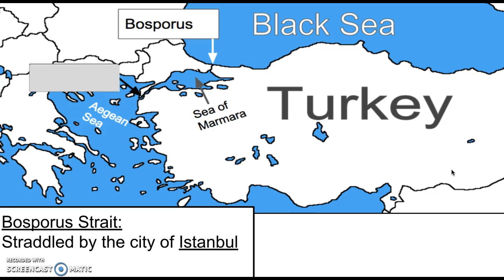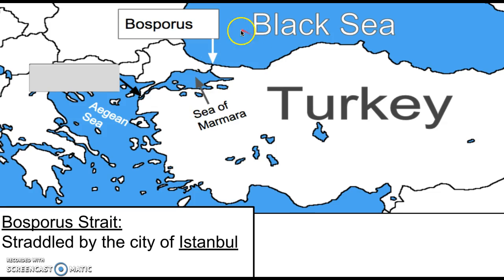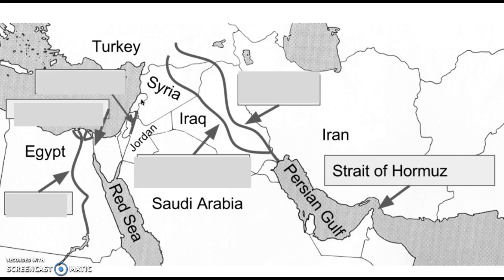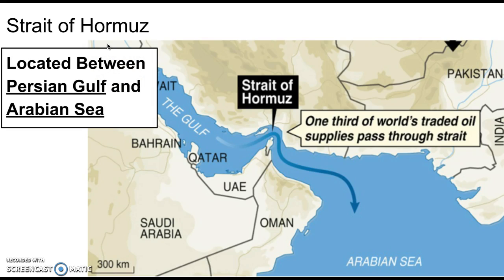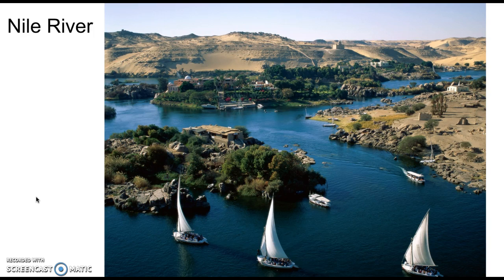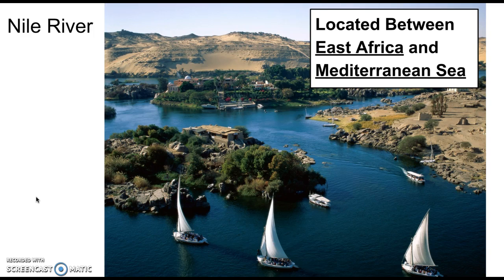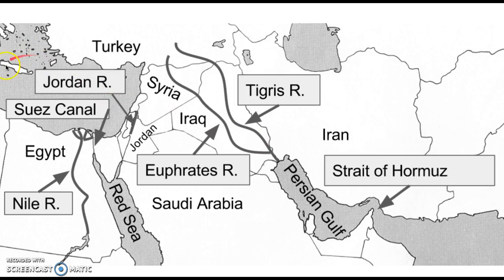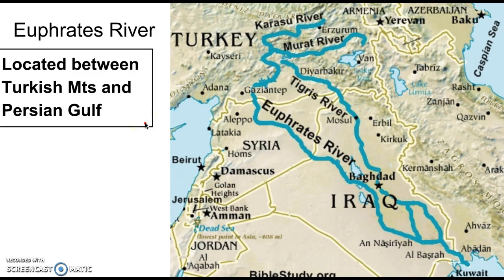Unit #10 - Notes B (Physical - North Africa)